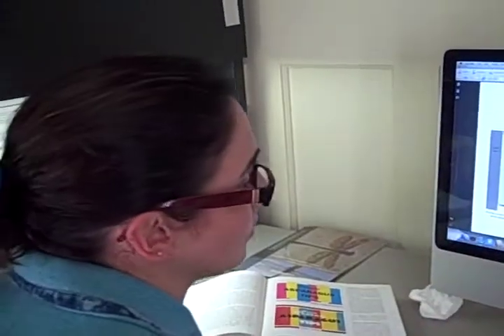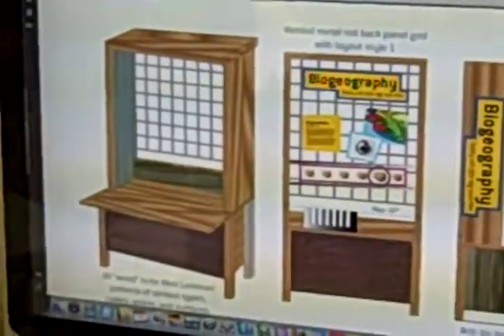Evolution on the Half-Shell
Sarah Chicone, the director of exhibits at the Paleontological Research Institution in Ithaca, N.Y., describes the plans for a bivalve exhibit coming to the Museum of the Earth in 2010 as part of the BivATol project.